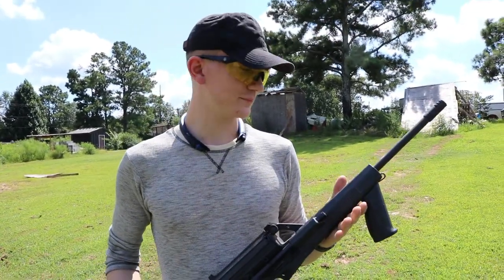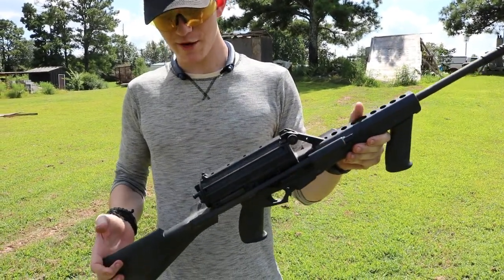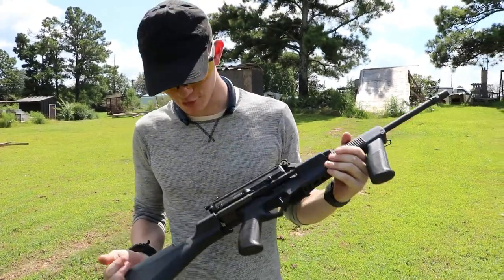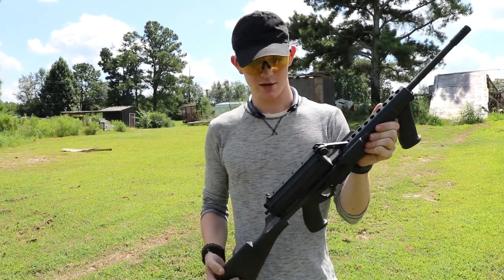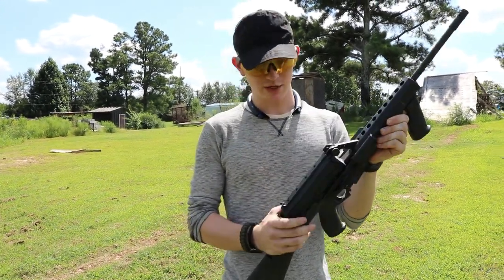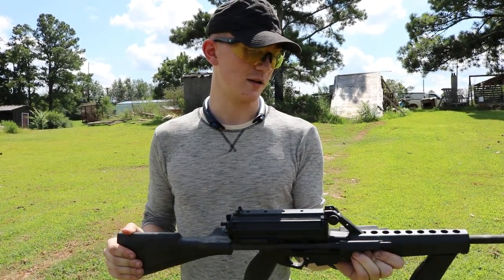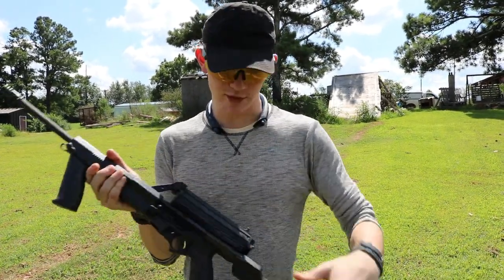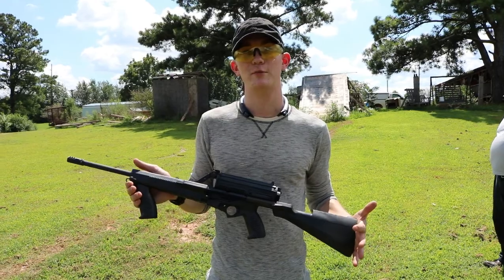Calico Liberty II Preview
A Quick Preview of a 9mm Calico Liberty II. Matt said the name backwards in the video. This is a unique/wieird firearm that has a bullpup design. Not a gun I would consider owning, but interesting none the less.